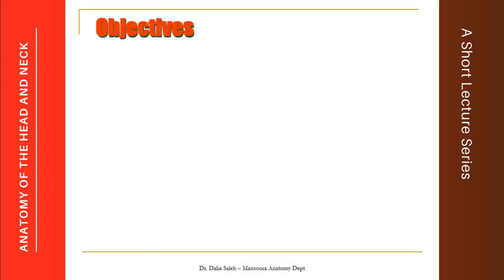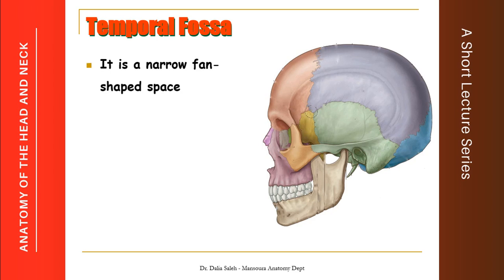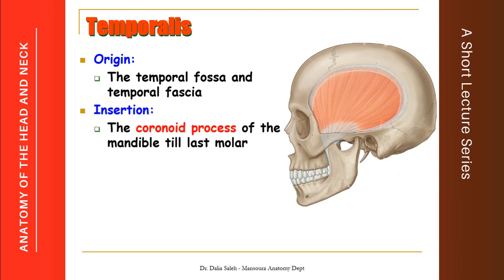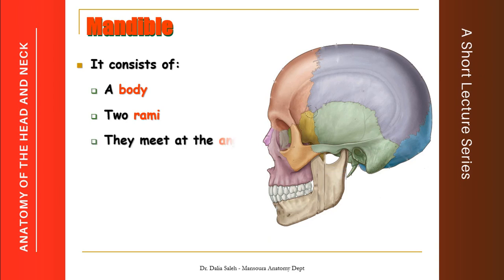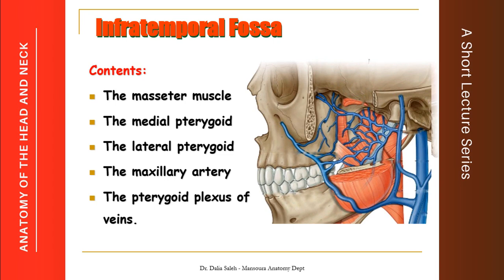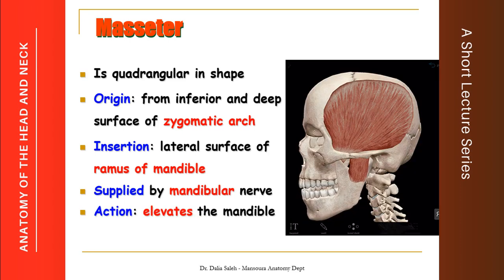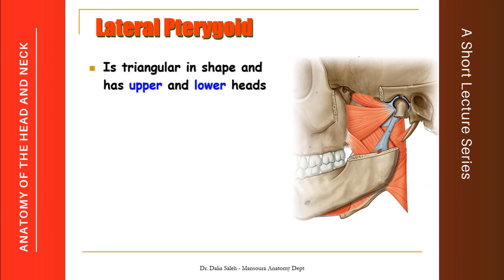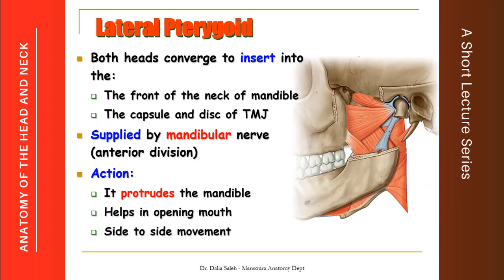Human Anatomy - Head and Neck Lectures - Muscles of Mastication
A brief description of the anatomy of the muscles of mastication.